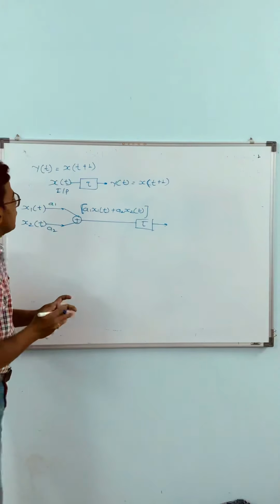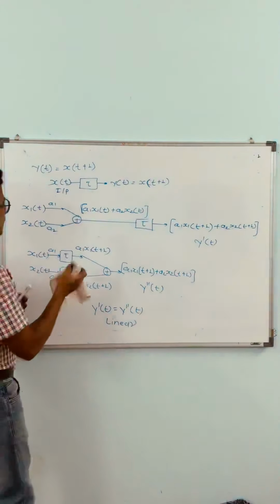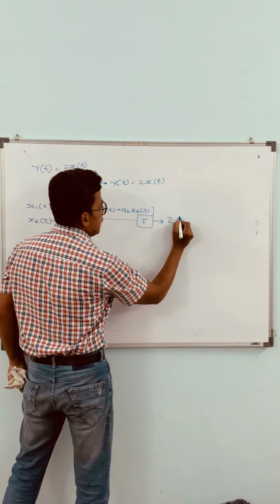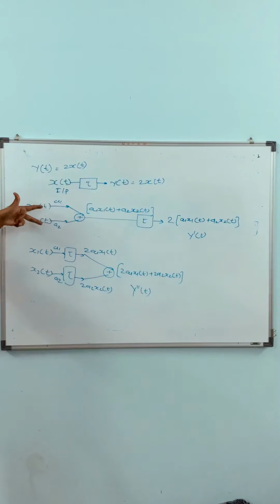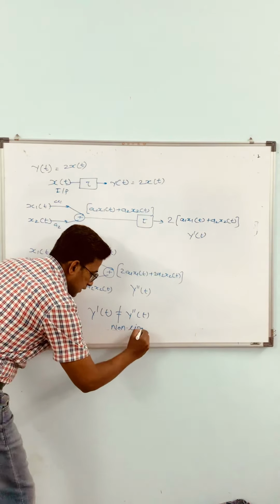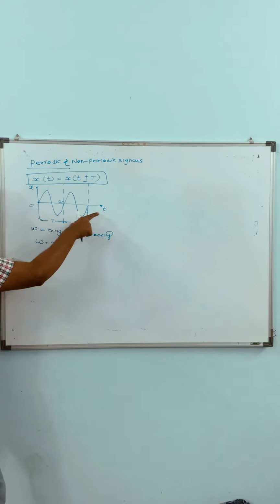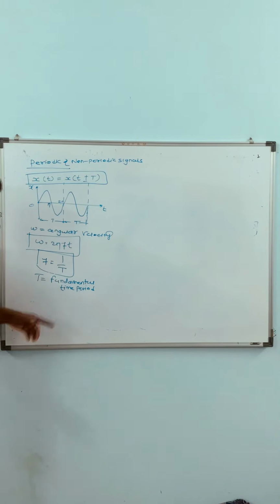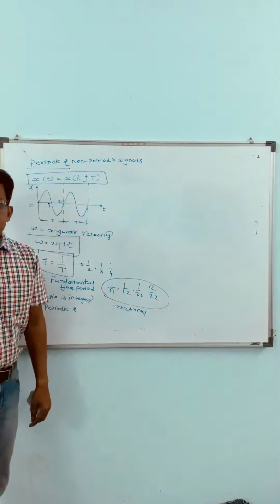Signals and systems 1